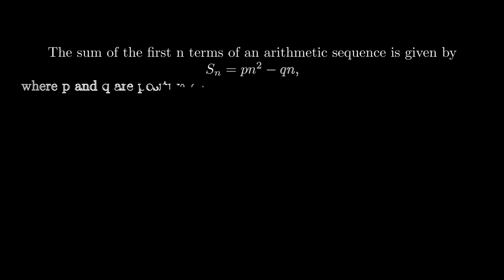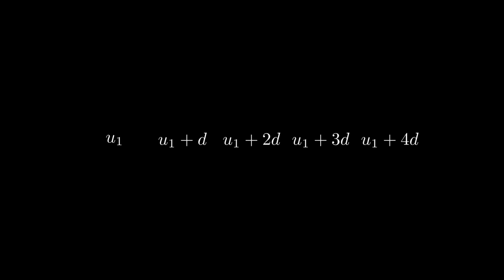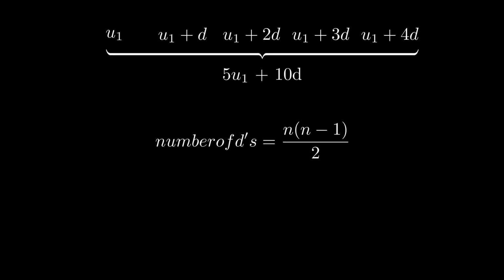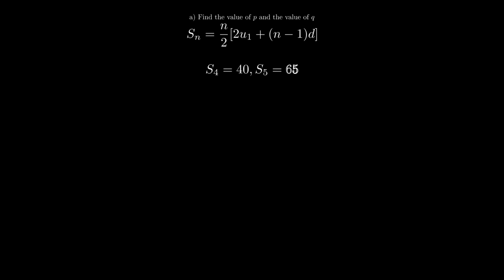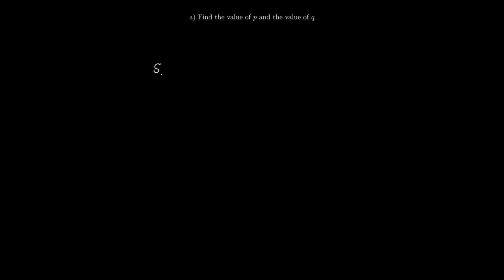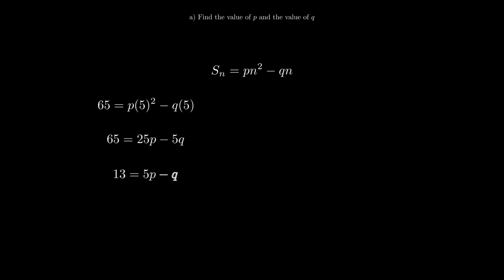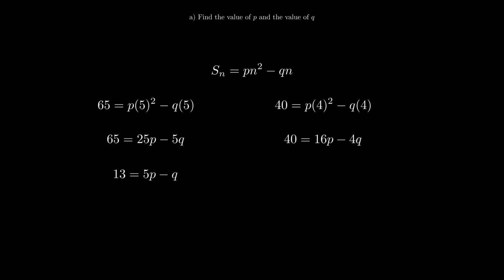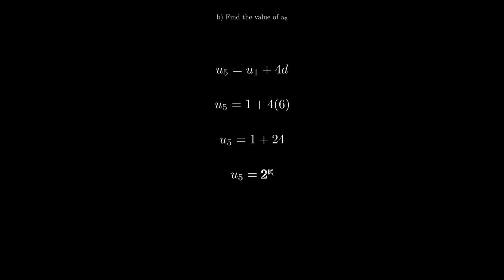IB Maths Analysis and Approaches HL 2023 Paper 1 Q3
Join me as I walk you through Question 3 from the IB Maths Analysis and Approaches HL 2023 Paper 1. This tutorial breaks down the problem step-by-step, helping you understand the concepts and techniques needed to solve it confidently. Whether you're preparing for exams or just reviewing, this video is perfect for mastering IB Maths!